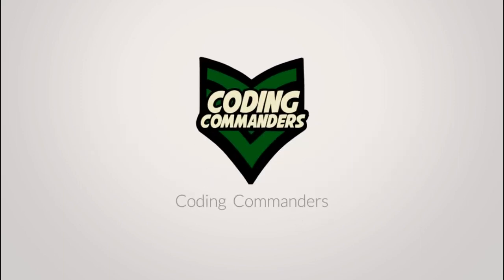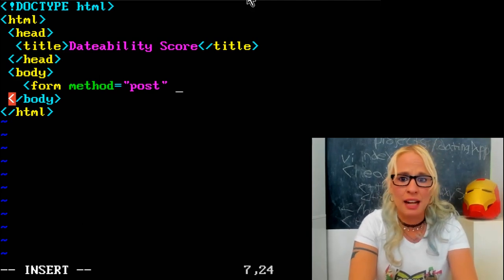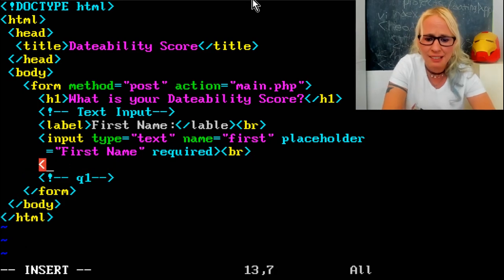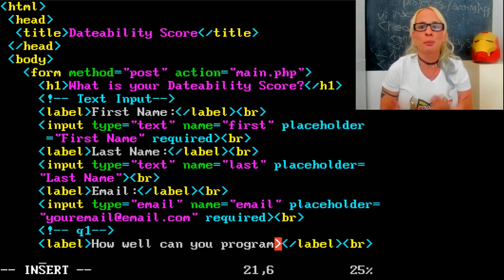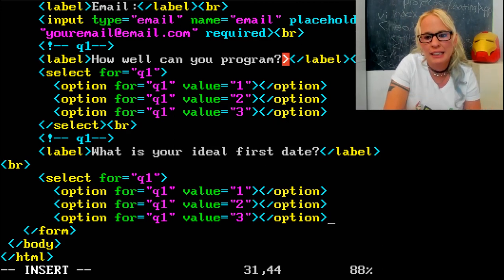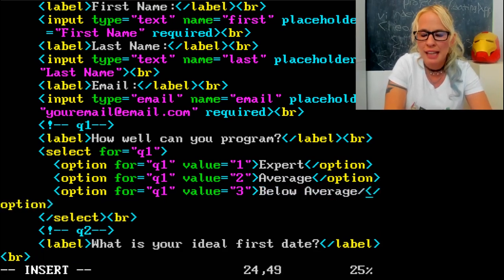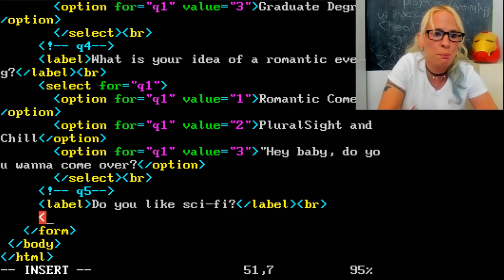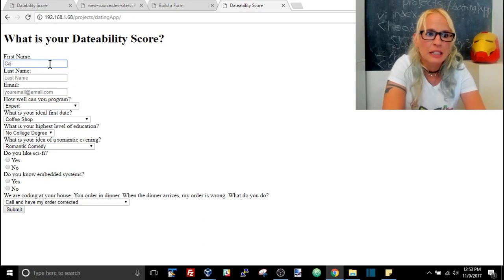HTML PHP Dating App Project - Beginners HTML in Vim Tutorial #3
In this fun and informative video, we are building a dating application using HTML and PHP.  This is the first video in the series and concentrates on building an HTML form.

Want to support my free programming/Linux tutorials?  Visit the super rad Coding Commanders T-shirt Shop!

I use a Lamp programming environment (Linux, Apache, MySQL, PHP).  I am using vi / vim text editor on Ubuntu Server OS.  Playlist to replicate my environment

Do you want to learn vim / vi editor for web app development?  This video is also a vim coding tutorial (Vim part 1

In this video I am doing it micro, for an individual to find a date.  If you want yours to be multi-user, adjust the questions accordingly.  In Part 2, we will write the PHP logic.

This video covers:
- Creating an HTML form
- PHP post (in html)
- html form selects
- html user input
- html form radios

Commands Line:
- vim  yank / put (copy/paste)
- vim save
- vim save and quit

- Linux mkdir
- Linux ifconfig
- Linux cd
- Linux ls
- use ip address to run your code in the browser